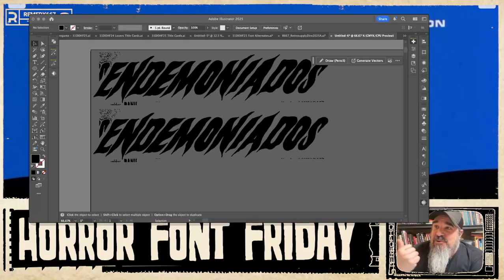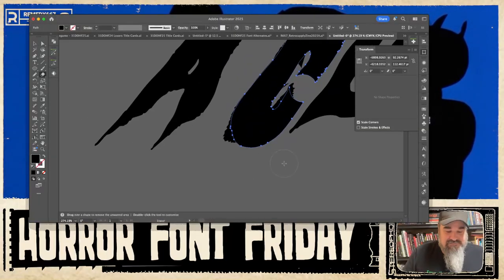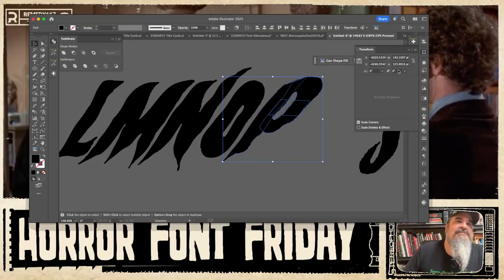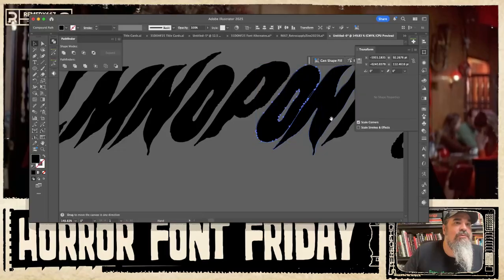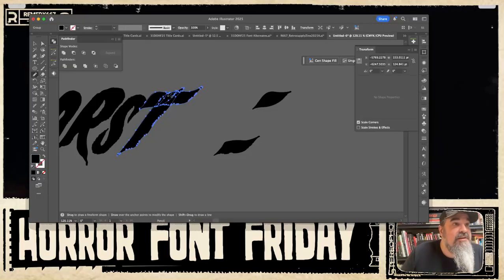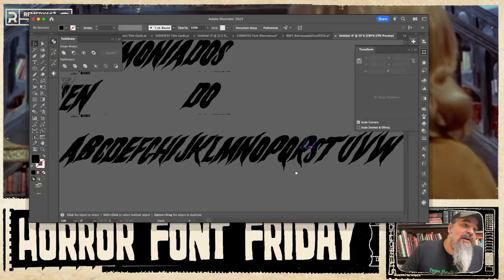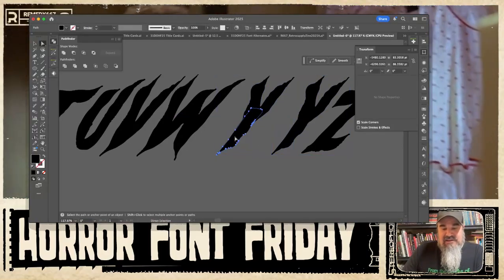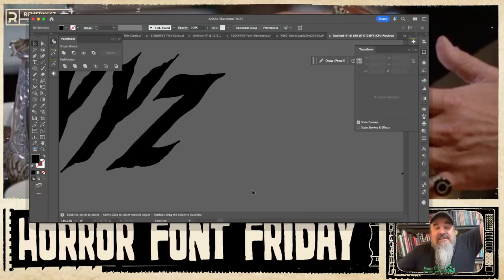Alphabet of the Week - The Dunwich Horror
This weeks lettering comes from a Mexican version of the poster from The Dunwich Horror (1970). The incline on this one is pretty extreme, and poses some challenges in reusing the components.

I'm still not happy with the K,Q, and R… but I will say that the X,Y and Z came out waaaayyyy better than I anticipated.